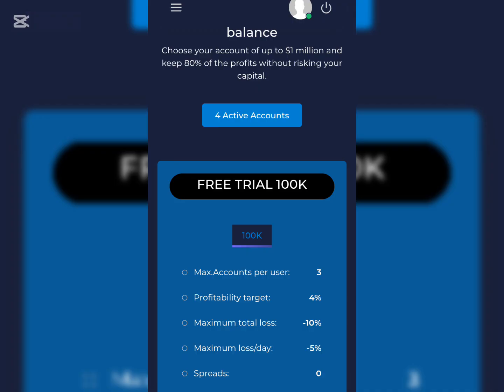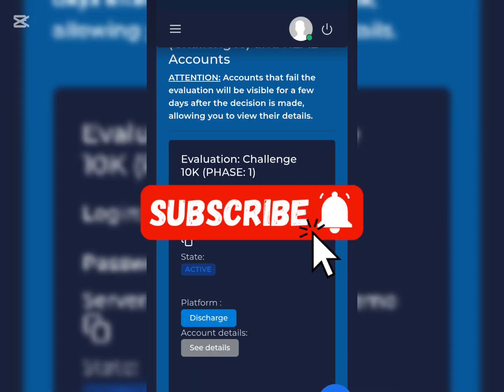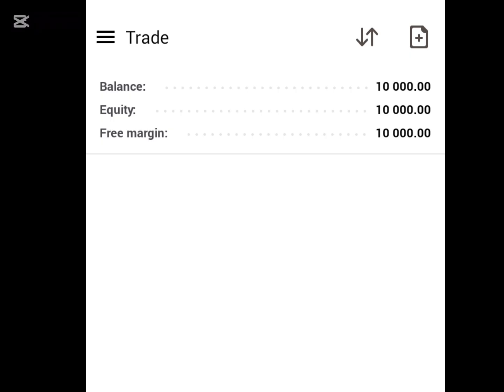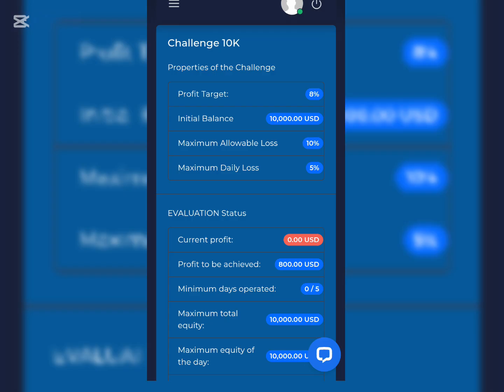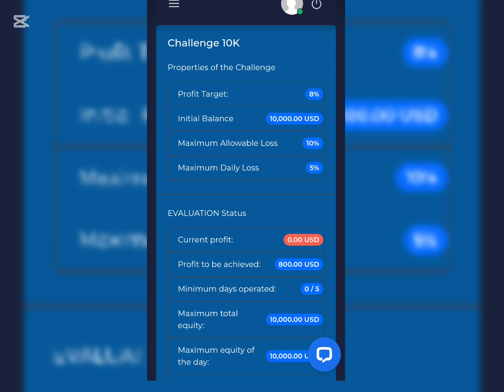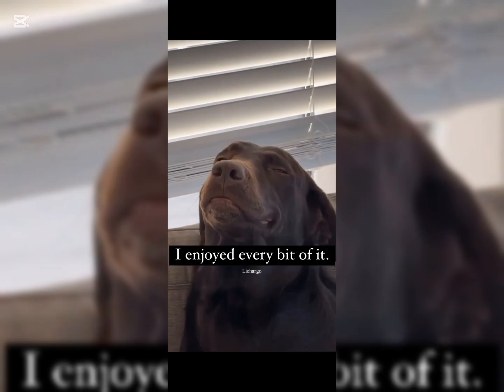Claim FREE $10K Prop Firm Account| complete details And proof |Funded Trading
GET FREE TRADING BOOK📙 AND A FREE ACCOUNT TO START THE LIVE MARKET 🔗

Want to start trading with a $10,000 free prop firm account? In this video, I’ll show you how to qualify for a funded trading account without risking your own money. This method works for beginners and experienced traders looking for capital to trade.

✅ Learn how to apply for a free funded account
✅ Discover the best prop firms offering free challenges
✅ Step-by-step guide to passing the evaluation phase

If you’re serious about prop firm trading, this guide will help you secure your first 10K funded account for free!

📌 Chapters:
00:00 Intro
00:16 Proof of claim
00:58 step to get the 10k account
2:04 login to mt4
3:00 Final Thoughts